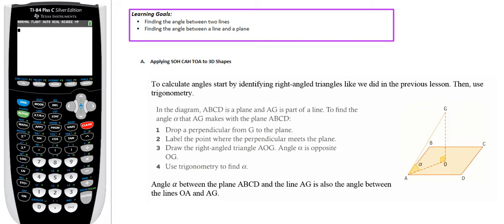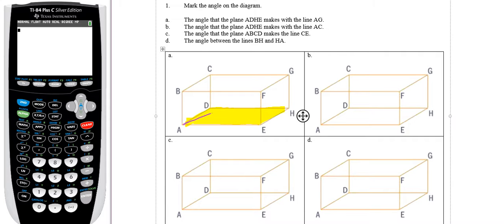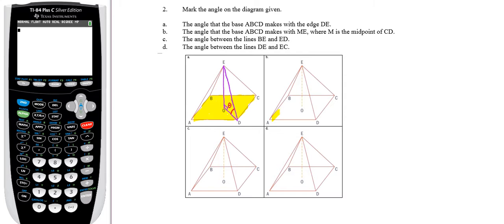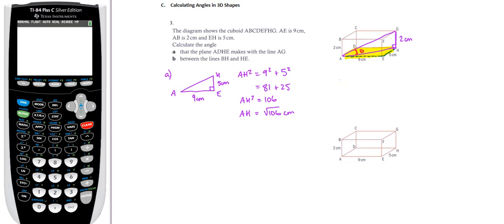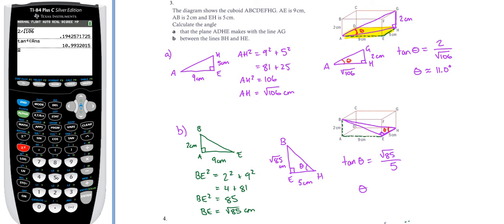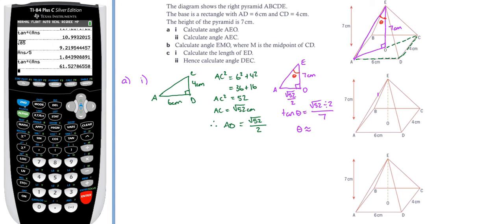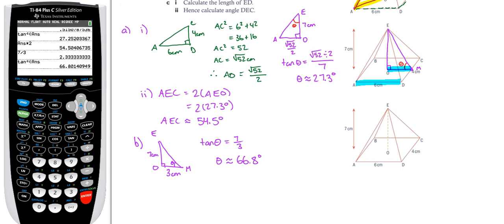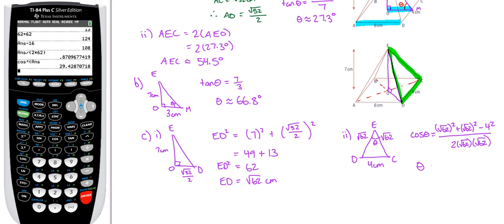2-3 Angles Between Lines and Planes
Companion Video for Unit 2, Lesson 3: Angles Between Lines and Planes